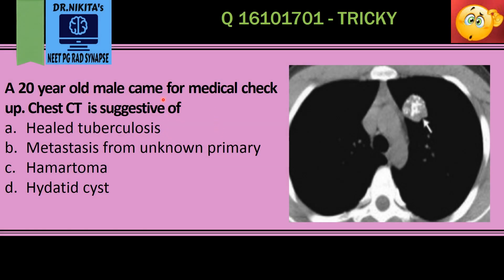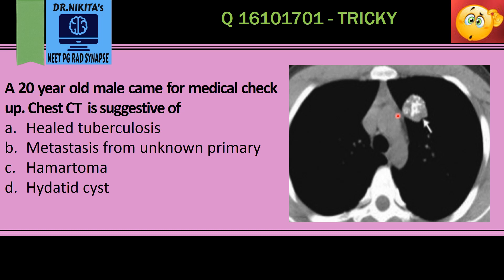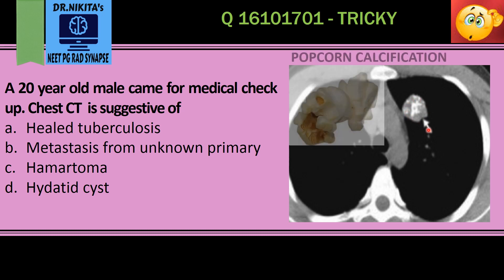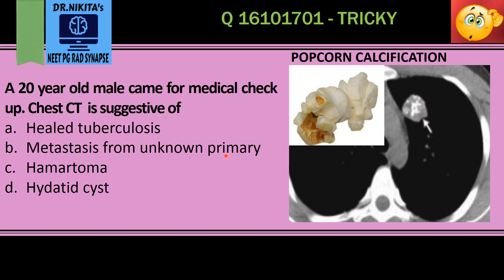POPCORN CALCIFICATION- PULMONARY HAMARTOMA